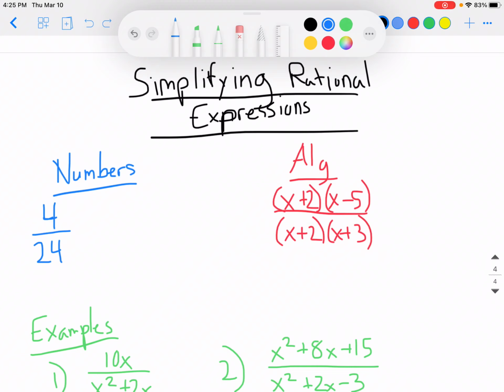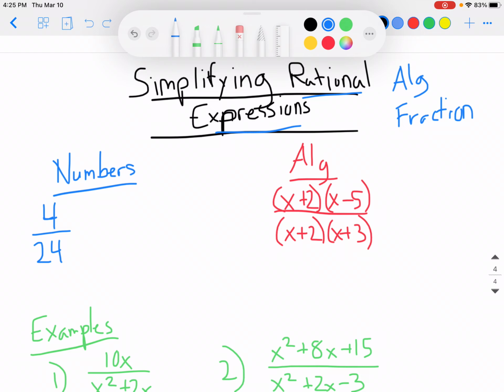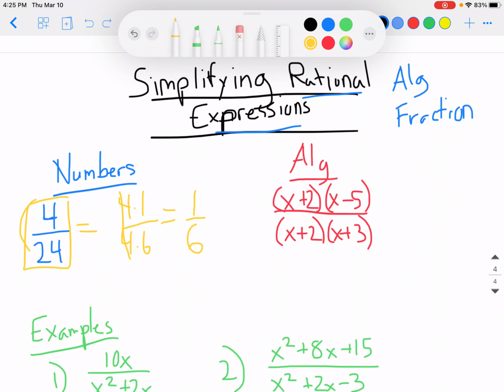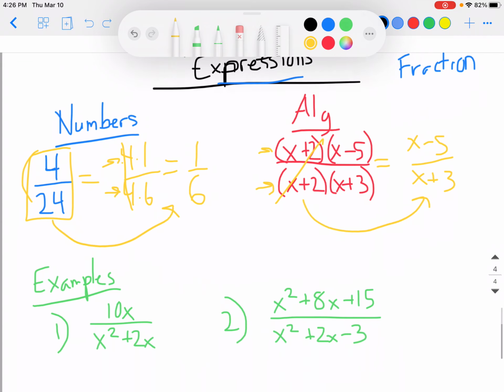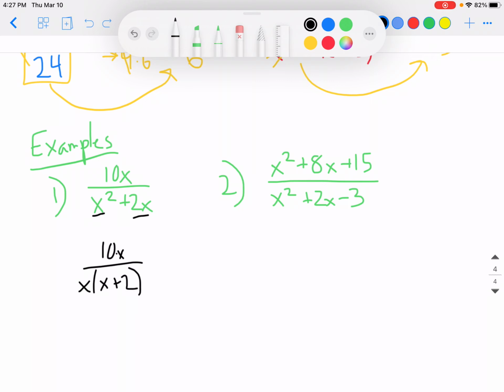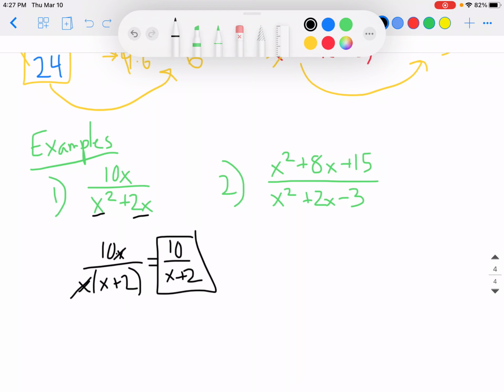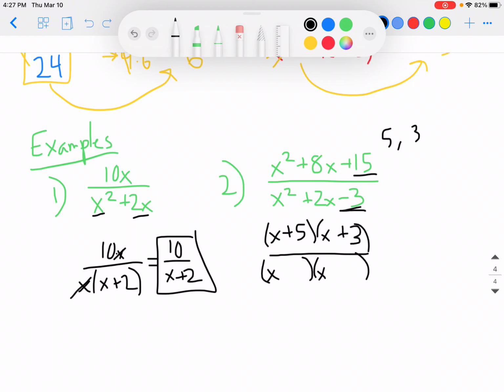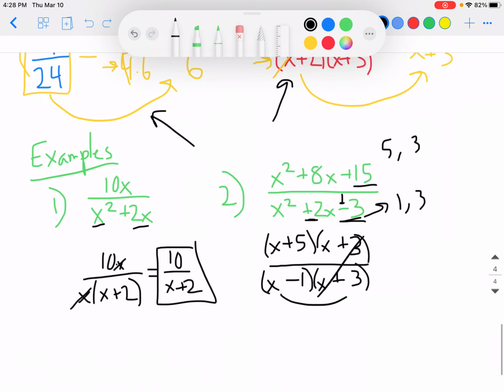Simplifying Rational Expressions